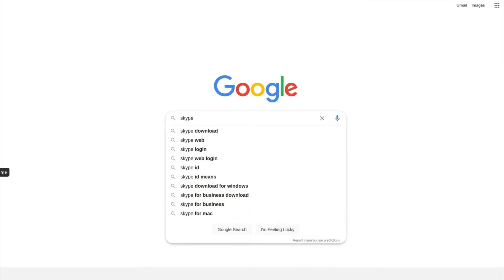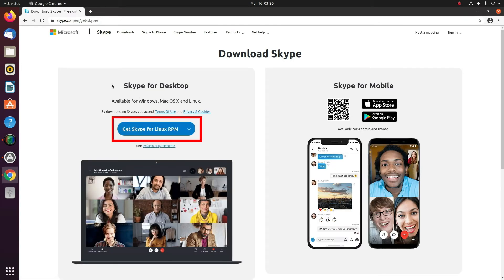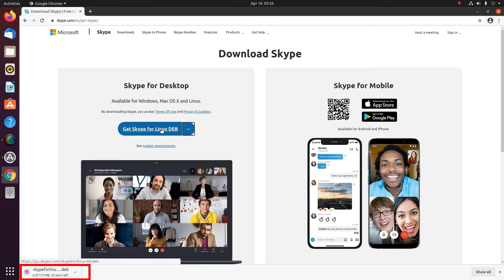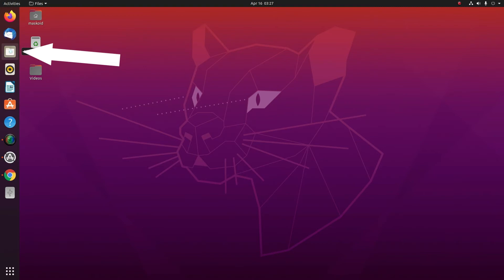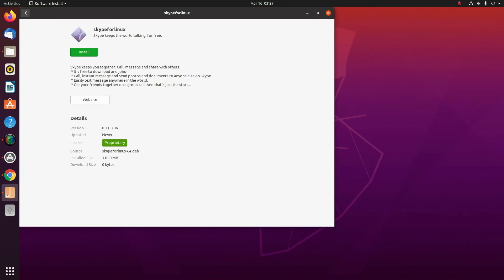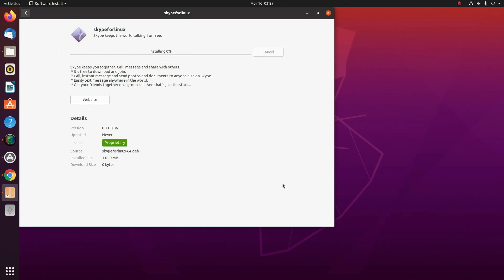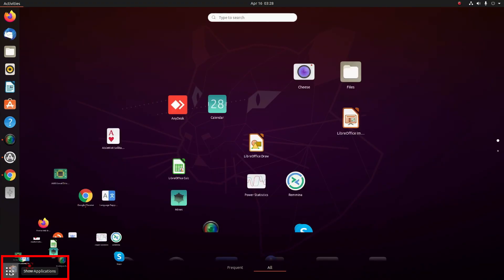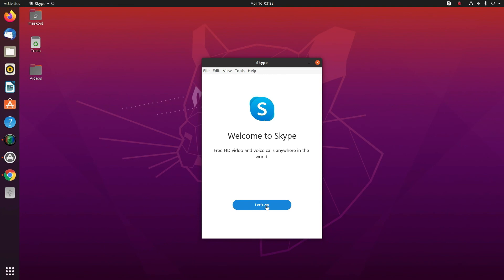How to Install Skype in Ubuntu 20.04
Hello  guys,

In this video we will show you step by step installation of Skype on Ubuntu 20.04. Skype is a very popular instant messaging application that allows you to do free voice and video calls, chats, and conference calls with other people who also have skype installed on their computers and mobile devices.